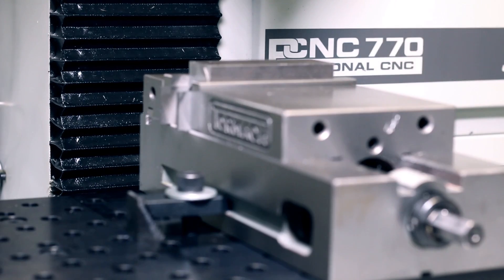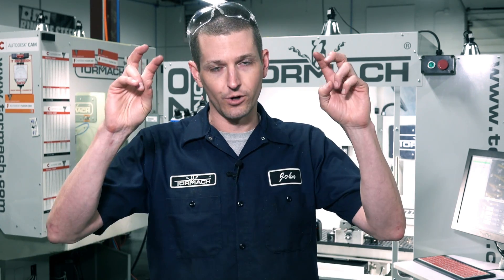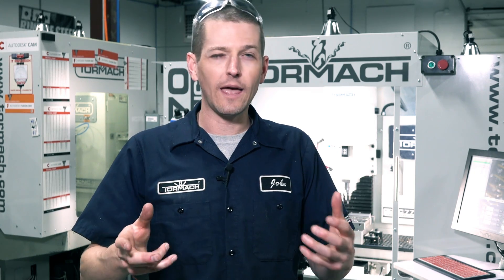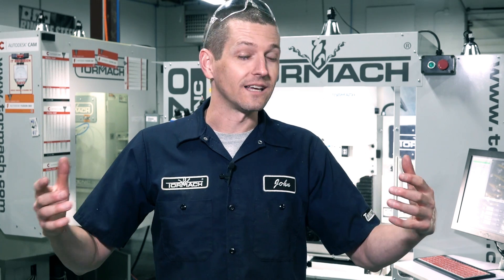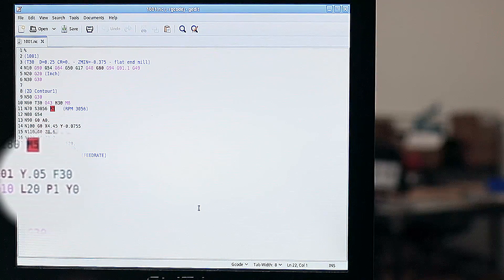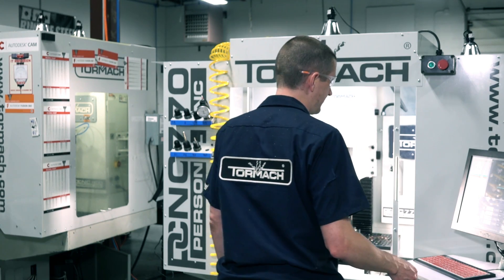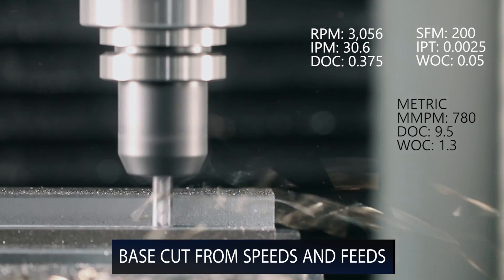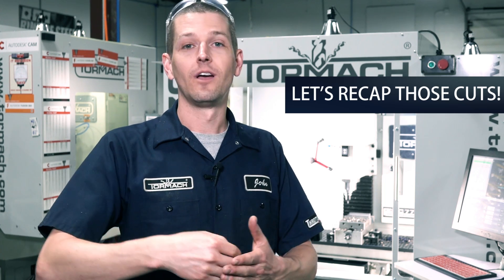Steel Feeds & Speeds: Testing with Automatic G54 Update! WW144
Machining 1018 steel at 0.375" DOC, 0.05" WOC - using a G10 command to automatically update the Tormach G54 position making it easy to experiment with Feeds & Speeds!

Slow Motion Camera
End Mill 5 Reasons to Use a Fixture Plate on Your CNC Machine